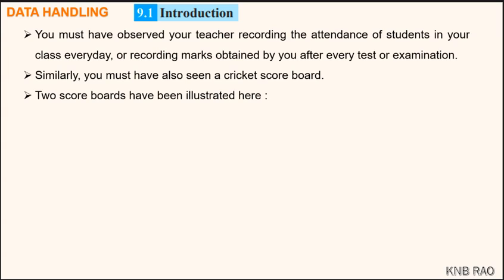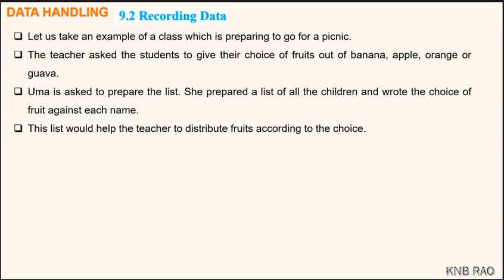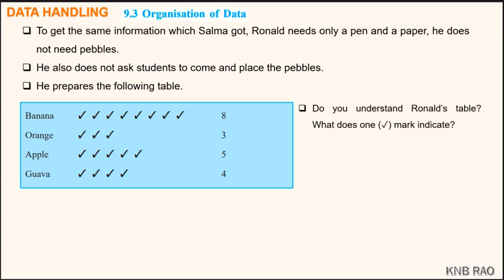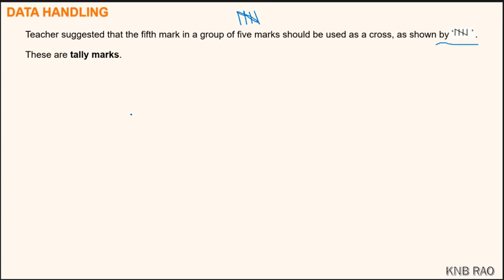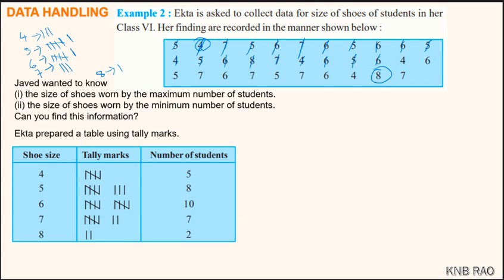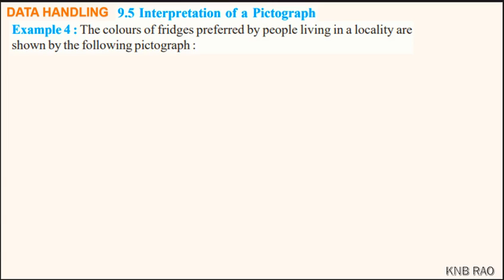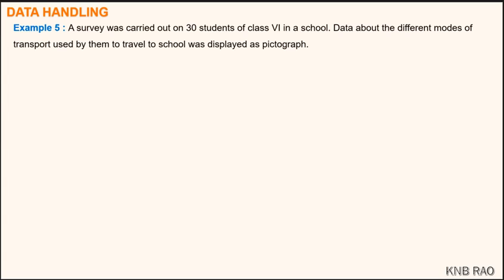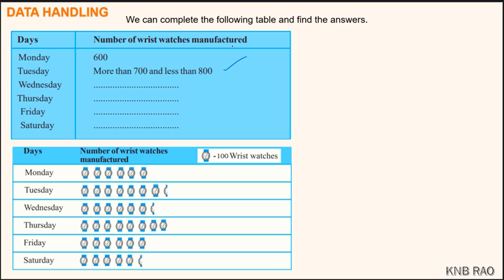DATA HANDLING, PART 1 : CBSE 6 STANDARD, MATHEMATICS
INTRODUCTION, RECORDING OF THE DATA, ORAGANIZING THE DATA, PICTOGRAPH AND INTERPRETATION OF THE PICTOGRAPH